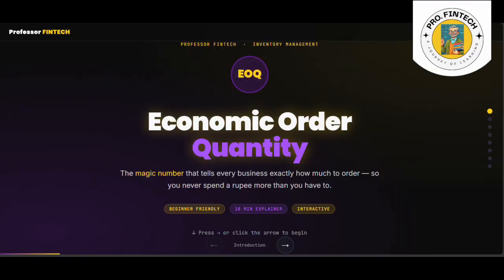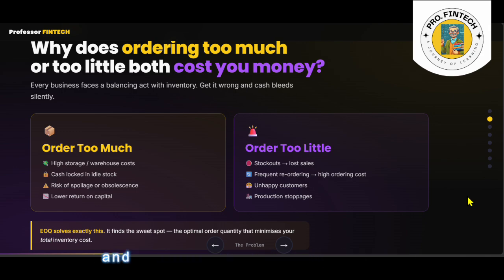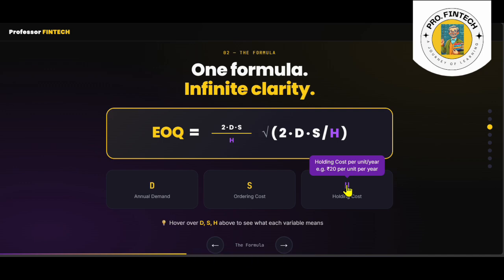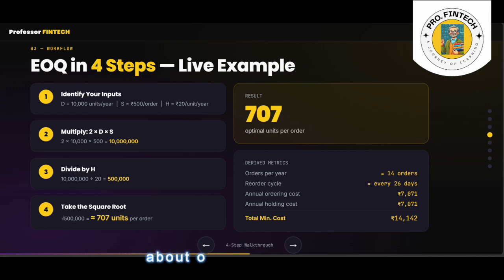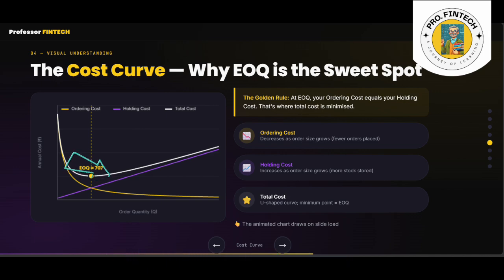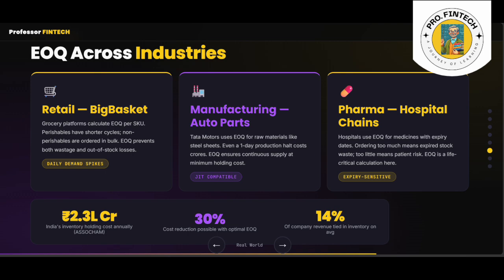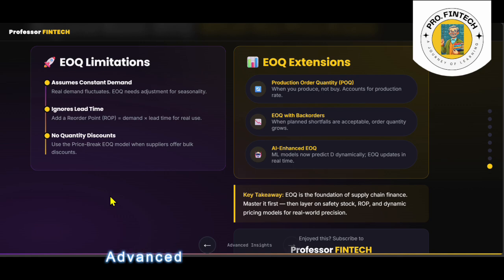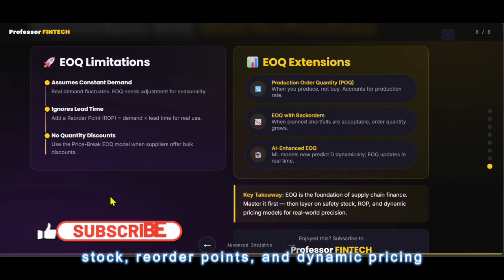Economic Order Quantity (EOQ) Explained Simply | How Businesses Minimize Costs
Ever wondered how giant companies like Amazon, Flipkart, and BigBasket always know exactly how much stock to order without overspending? Meet the Economic Order Quantity (EOQ).